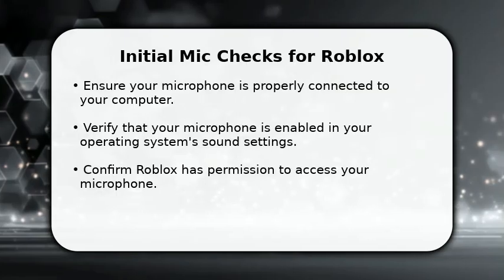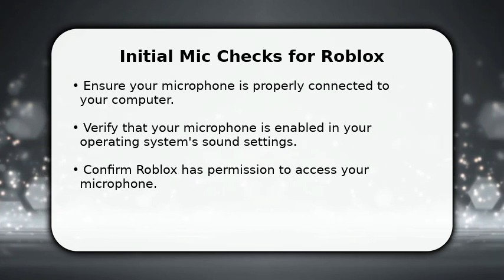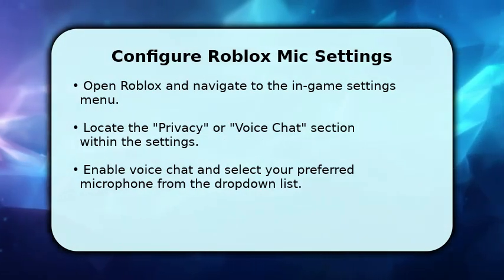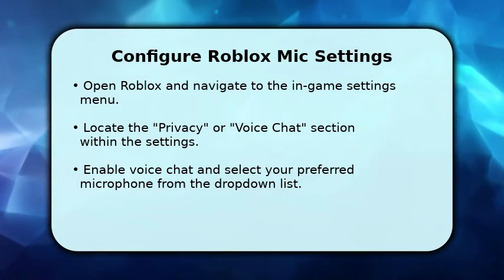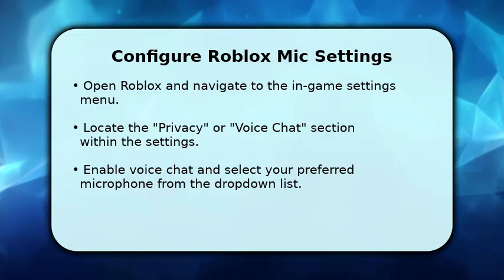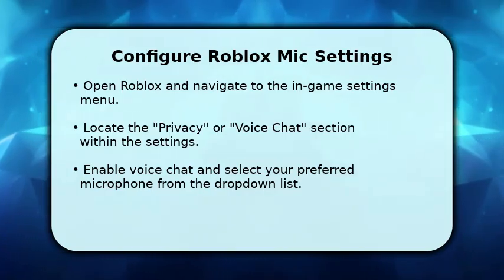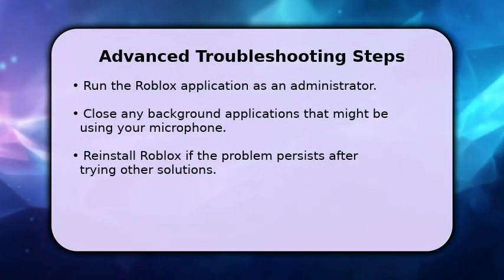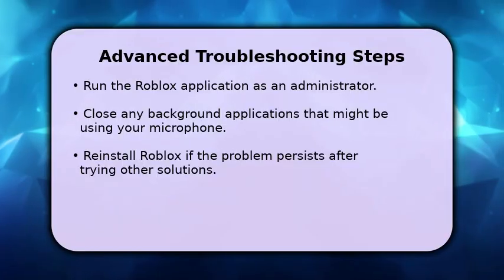How to Fix Roblox Not Detecting Mic (New 2025)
▸ :^) Are you frustrated because Roblox isn't picking up your microphone? This video is your ultimate guide to resolving common mic issues within the Roblox platform. We'll walk you through step-by-step solutions, from checking your in-game settings and Windows privacy controls to troubleshooting hardware connections and updating drivers. Learn how to ensure your voice chat works perfectly, allowing you to communicate clearly with friends and other players. Say goodbye to audio problems and get back to enjoying seamless gameplay and social interaction. Whether your mic is not working, not recognized, or simply silent, these easy-to-follow tips will help you fix your Roblox microphone detection problems quickly and efficiently. Don't let mic issues ruin your gaming experience – get your voice heard today!